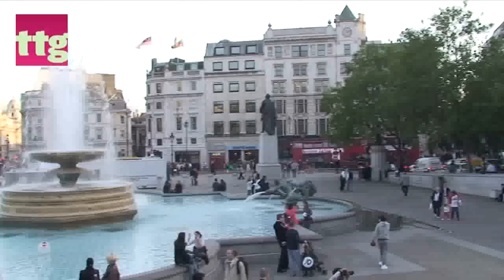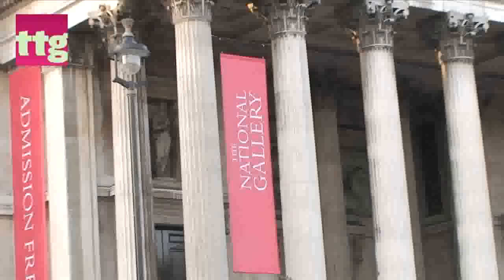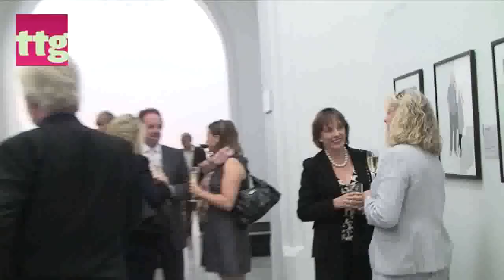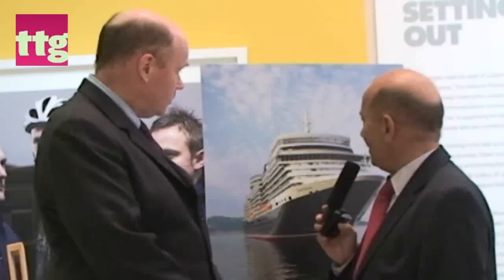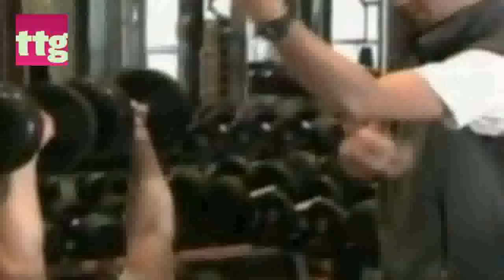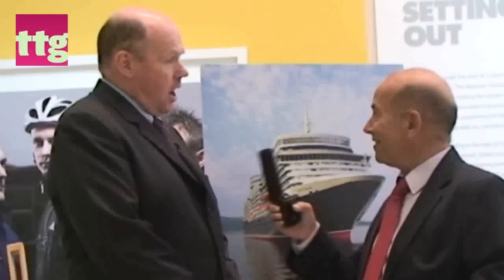Queen portrait for new Cunard liner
The portrait of HM Queen Elizabeth II, which will be on display in the new Cunard liner Queen Elizabeth, has been unveiled in London.
It was painted by Isobel Peachey, of Putney, South West London, who at 31 is the youngest female artist to paint an official portrait of the Queen.
The portrait is a three-quarter length painting which shows the Queen dressed in blue and wearing Queen Victoria's collet necklace and earrings, which she also wore for her Coronation in 1953.